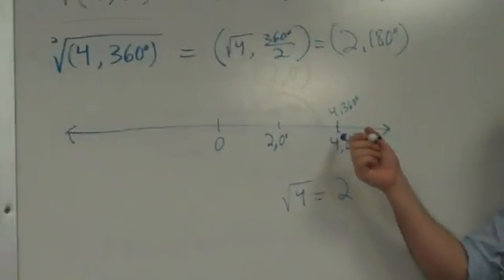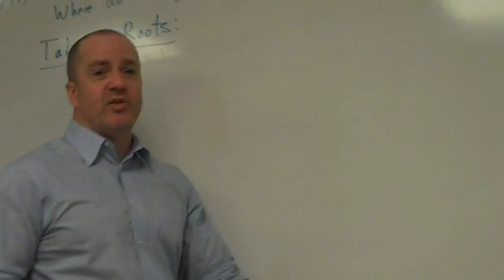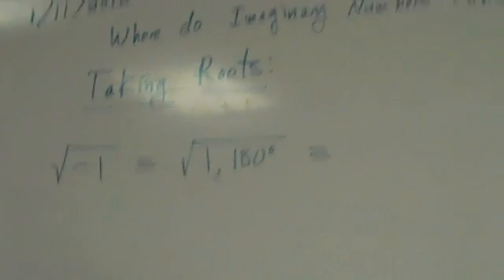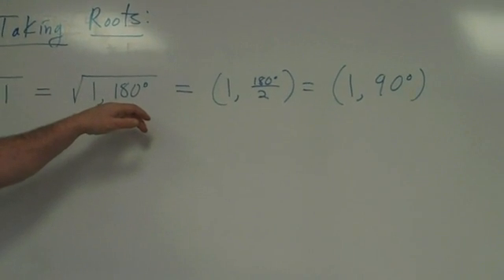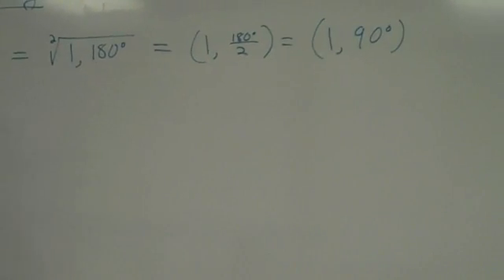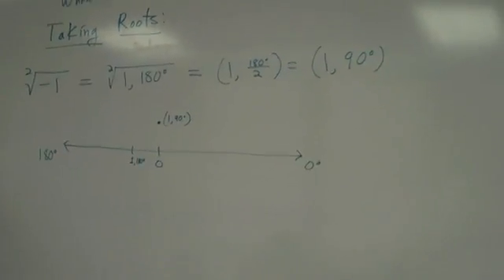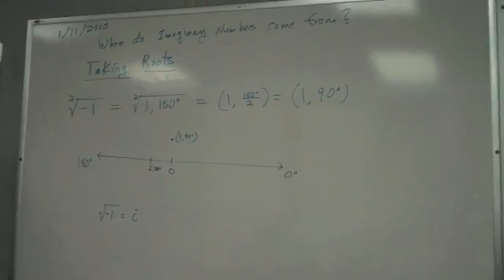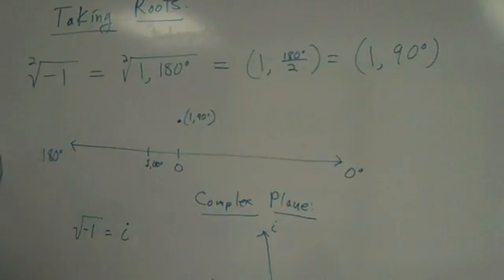2010.01.11 Algebra 2 Imaginary Numbers 4